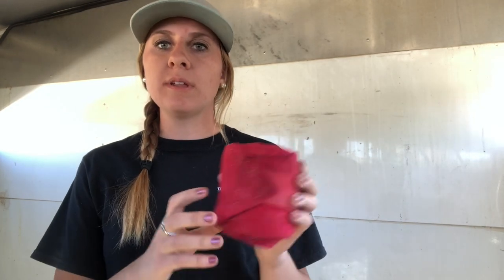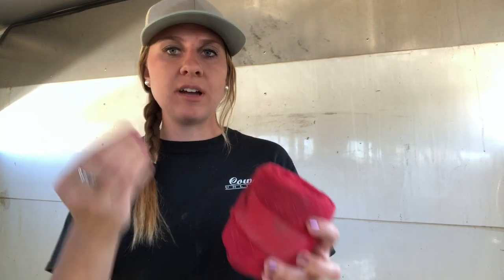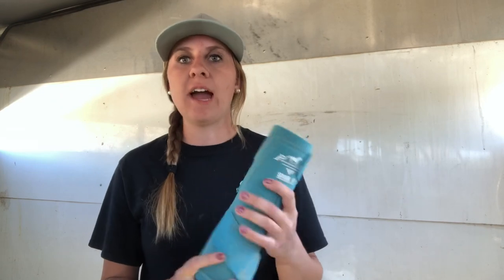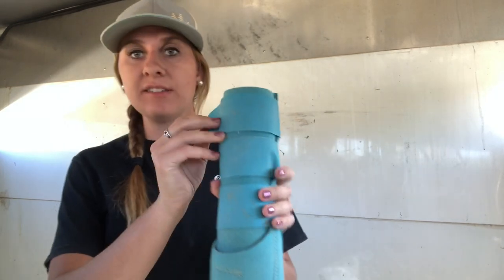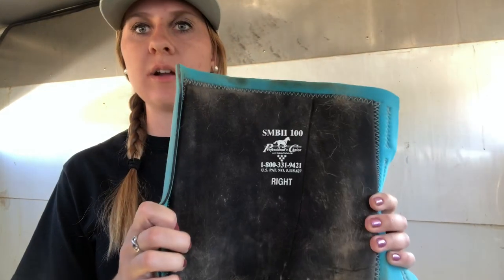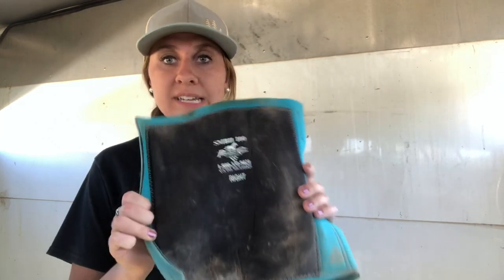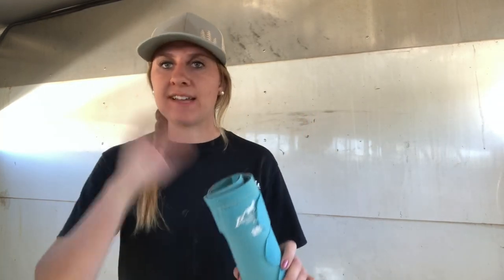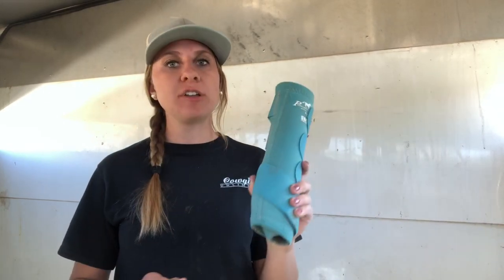BOOTS VS POLOS! (opinions and preferences)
Don’t miss out on my opinion and preferences with polo wraps and boots!
I post every Monday, Wednesday & Saturday! Also it will make sure you don’t miss any helpful barrel racing tips videos or vlogs in the future!😉
       🔥I can’t wait to see in next time!🔥
Here’s a video you might enjoy watching if you liked this video, you might enjoy this one!

           CHILDREN’S BOOK LINK:

(This would make such a great book with a great message of courage for a young kid!)

LINKS FOR ALL PRODUCTS MENTIONED:

Polo wraps:

Sports boots: